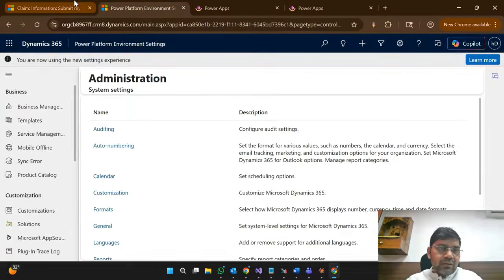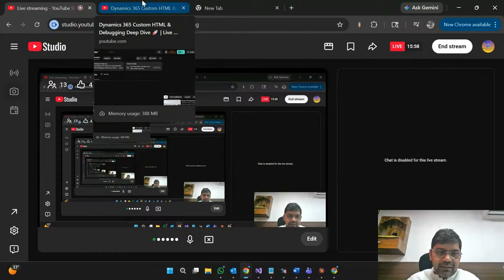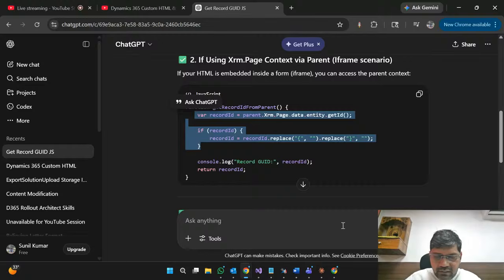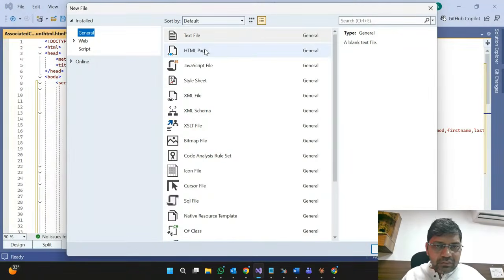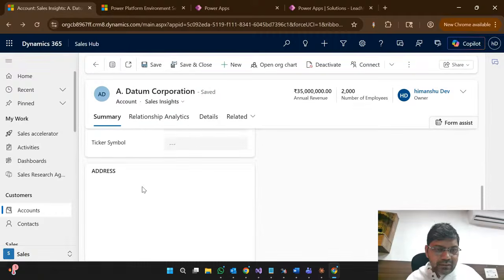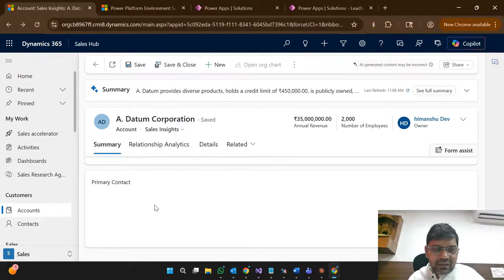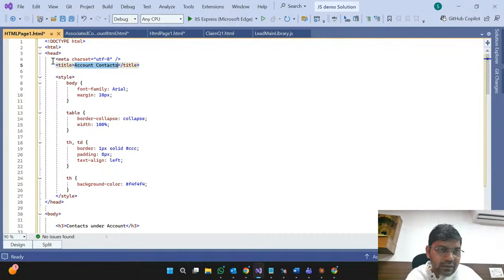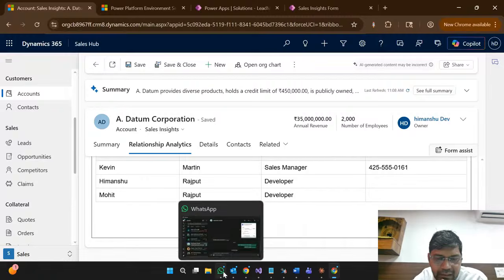Dynamics 365 Custom HTML + JavaScript Web API (CRUD) 🚀 | Deep Debugging & Real-Time Scenarios | Live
Welcome to this power-packed live training session on Dynamics 365!

In this session, we will explore Custom HTML integration in Dynamics 365, combined with JavaScript Web API (CRUD operations) and a deep dive into debugging techniques using real-time business scenarios.

💡 Whether you're a beginner or an experienced CRM professional, this session will help you understand how to build advanced customizations and troubleshoot issues like a pro.

🔍 What You’ll Learn:

✔️ How to use Custom HTML inside Dynamics 365 forms
✔️ Perform CRUD operations using JavaScript Web API
✔️ Real-time use cases & implementation strategies
✔️ Debugging techniques (Browser DevTools, Xrm debugging, errors handling)
✔️ Best practices for scalable and optimized solutions

🧑‍💻 Who Should Attend:
Dynamics 365 Developers
CRM Technical Consultants
Power Platform Developers
Anyone preparing for real-time project scenarios & interviews